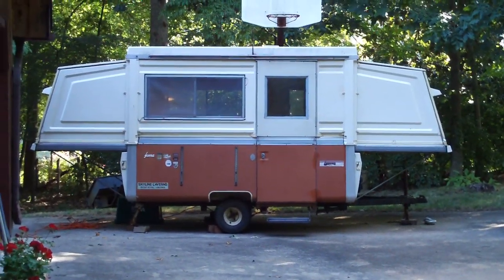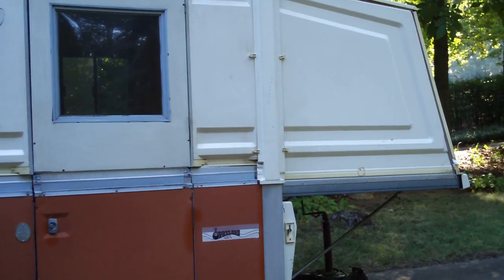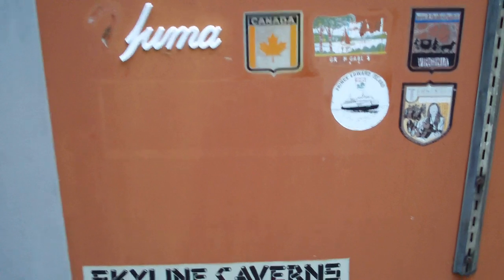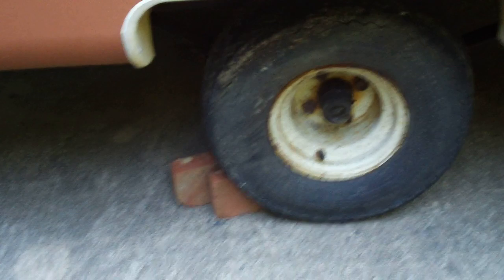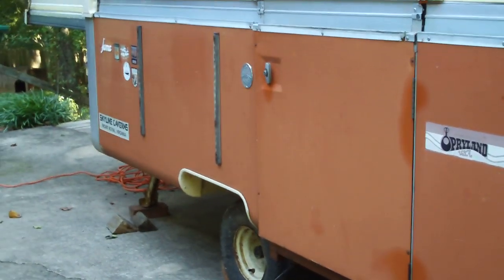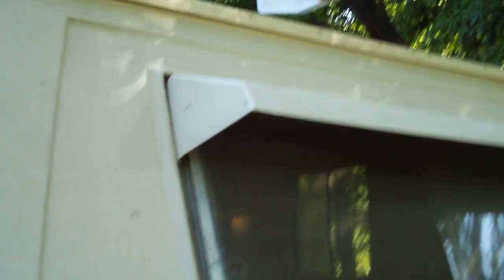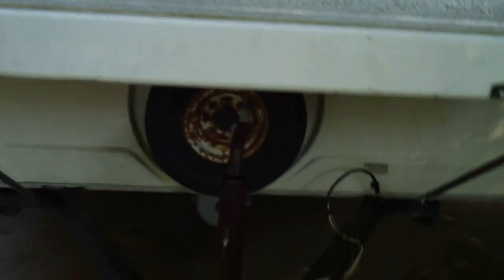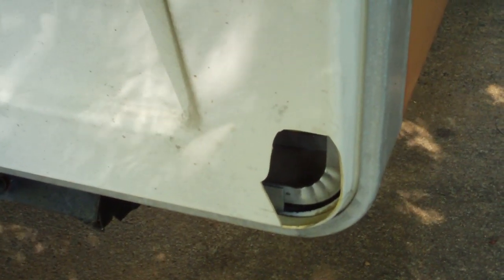1972 Apache Yuma Camper Pt 1 - The Exterior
How many times can I say, "ummm..." in this video??? lol! It was early in the morning when I made this video and I was sleepy.

This is a video of the exterior of the camper.

My family just bought this 1972 Apache Yuma hardside pop-up camper last weekend. We traveled 5 hours round trip to go pick the camper up in Virginia (not too bad). Paid $200 (Craigslist FTW!). I think we got a good deal. Everything seems to be in working / very restorable condition.

This camper will be pretty much be a daily project of mine for a little while. I will post videos showing the progress of the restoration. I think everyone will be surprised with the outcome. Luckily, I have a talent for making a little bit of money go a long way!

I am anxious to get this camper cleaned up and looking good. It should be finished in a couple of weeks. Just in time to make it to the beach while the water is still warm! We have already made plans for a couple camping trips this fall too. We are really looking forward to using this camper! It will be nice to not have to worry about leaky tents when we go camping now.

*** Any Apache owners that have advice to offer - please feel free to PM me here on YouTube! I would love to hear from you!